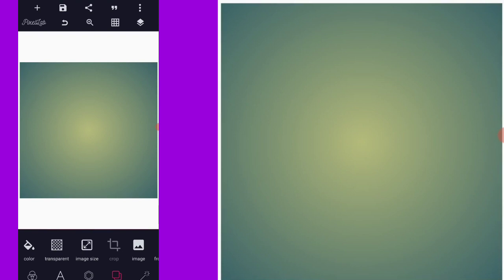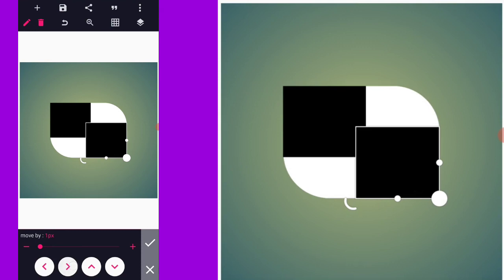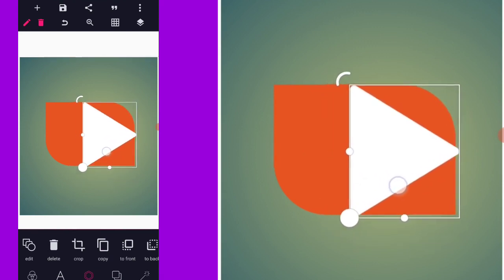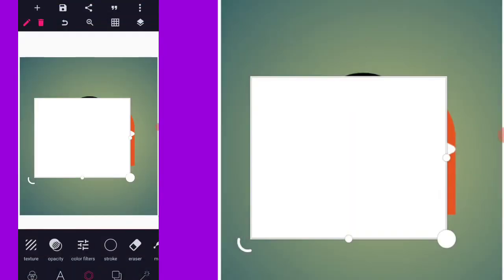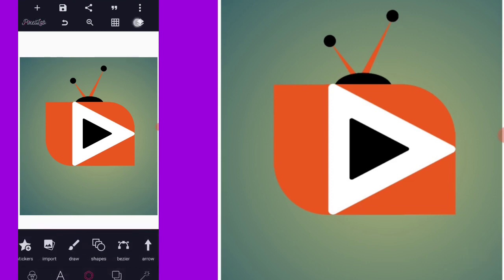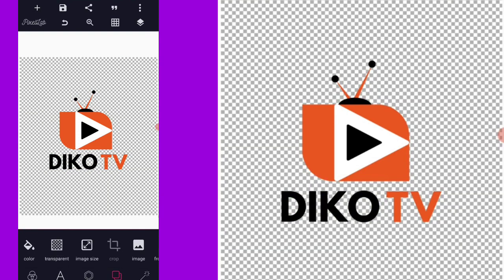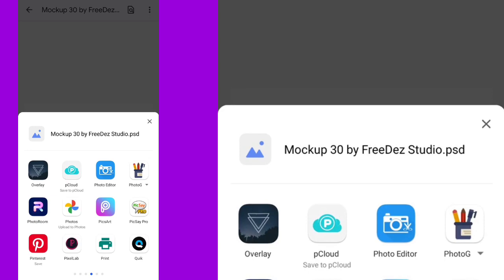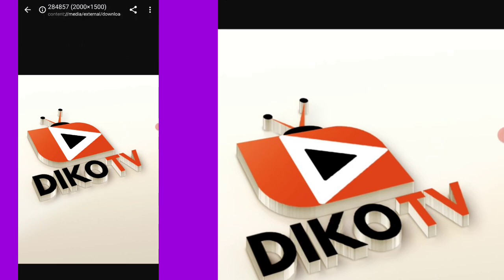All photopea problem solved - How create logo, extract psd file, & place logo on a mockup |Tutorial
Todays video is a stunning tutorial on 3D Logo Design | Free Logo Mockups Download | How to Make realistic 3d logo| Tutorial on Android 3D Logo Design | Business Logo tutorial | Diko Graphics | how to Make Business Logo design on Android using Pixellab | Smartphone | Pixellab editing| How to Design 2D logo on Smartphone and I personally use it in a visually appealing manner.

📌 IMPORTANT LINKS

. LET CONNECT.

Stay Blessed 💪